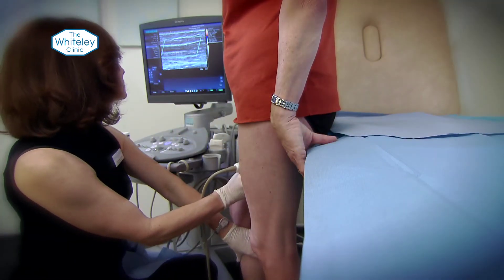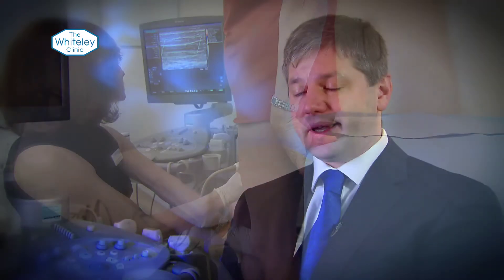How can someone manage without their veins?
The Whiteley Clinic - How can someone manage without their veins?

Eve Cameron, a beauty journalist, interviews Mr. Mark Whiteley of The Whiteley Clinic about what happens within a person's leg once a vein has been removed or ablated.